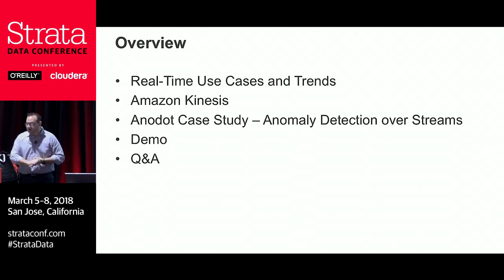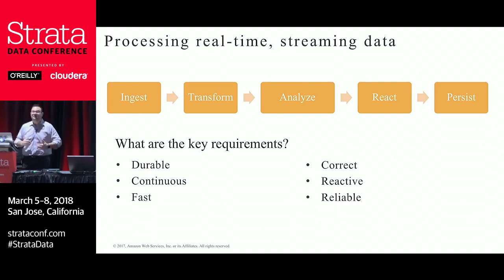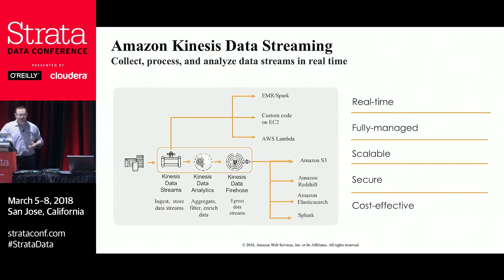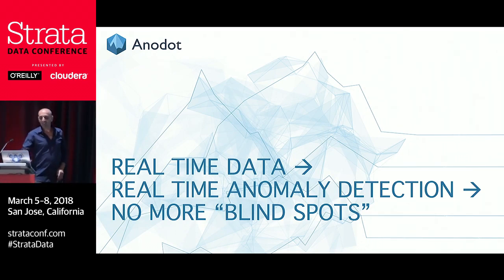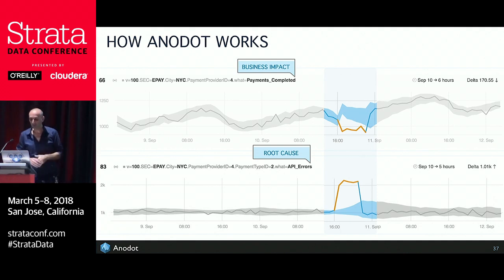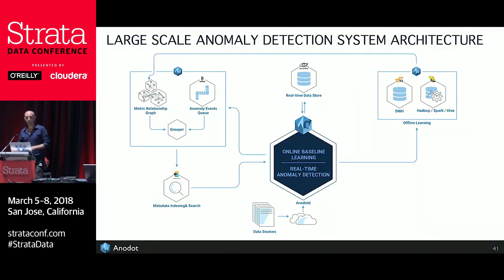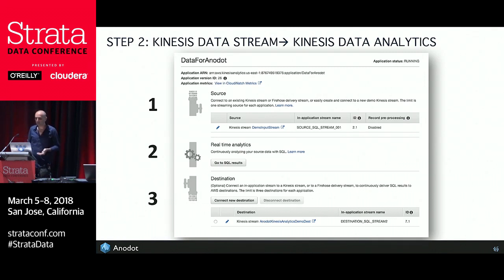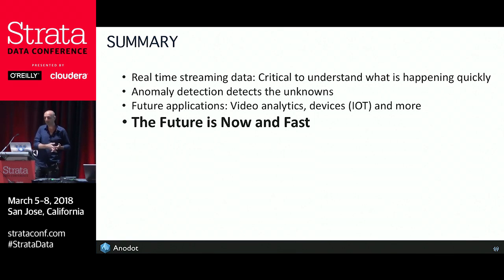The real-time journey from raw streaming data to AI-based analytics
Roy Ben-Alta, solution architect and principal business development manager at Amazon Web Services, and Anodot’s Chief Data Scientist Dr. Ira Cohen present various design patterns and share a solution implemented using Amazon Kinesis as a real-time event data processing pipeline that feeds Anodot’s AI-based analytics service, discovering and alerting on the anomalies in the data in real time and helping you avoid costly business incidents.